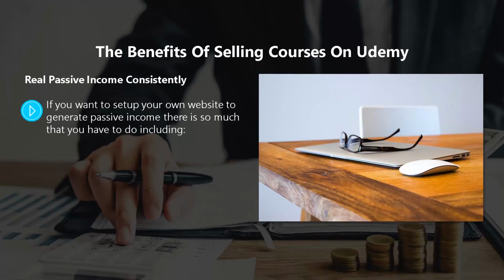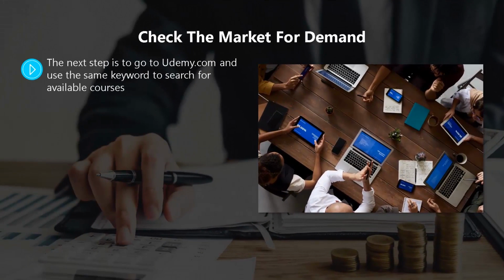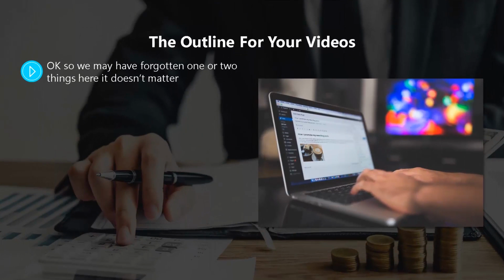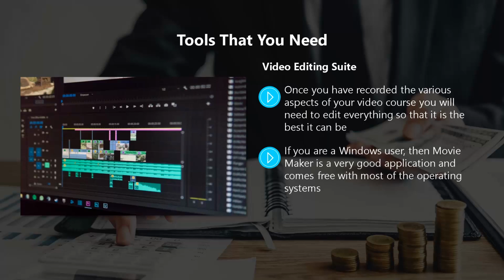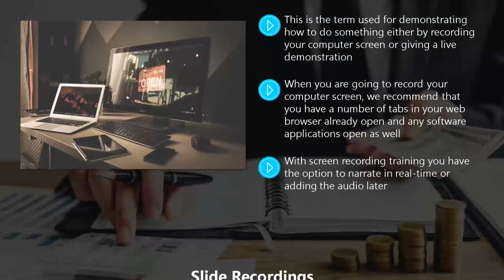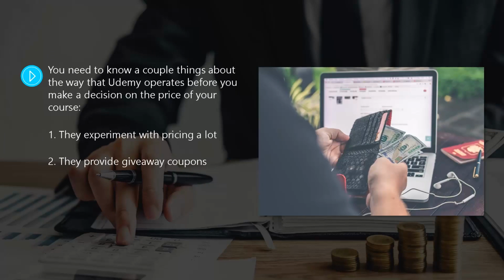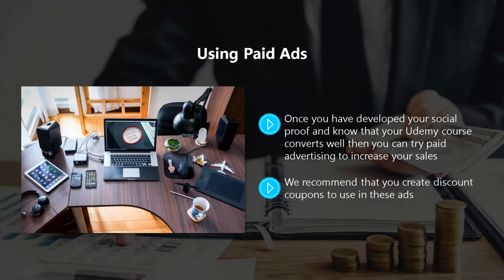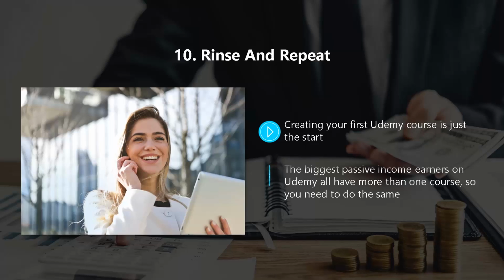Full Course How to Earn Recurring Income by Udemy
How to Earn Recurring Income by Udem